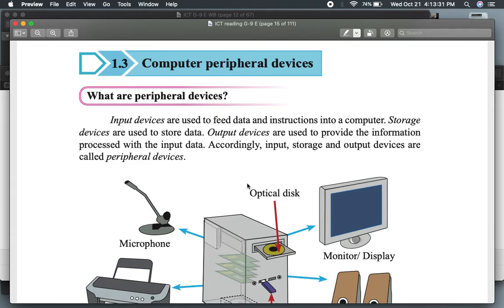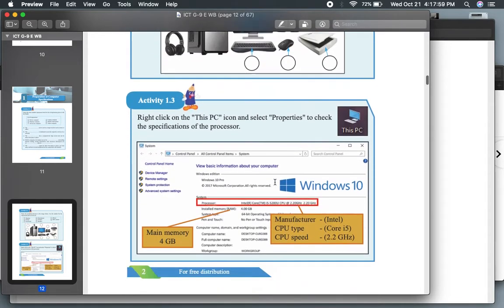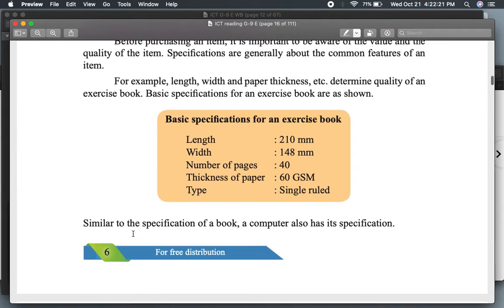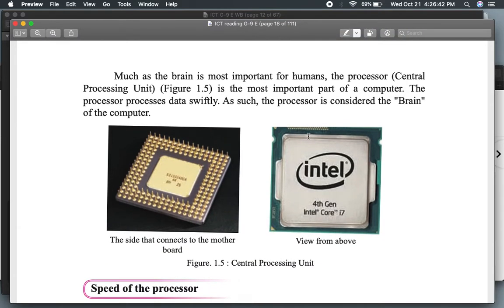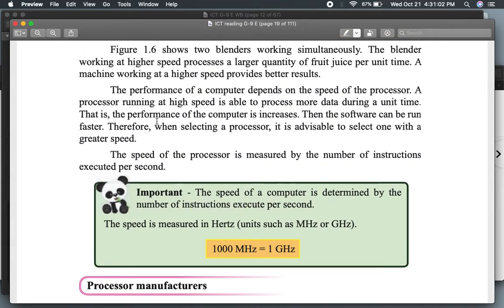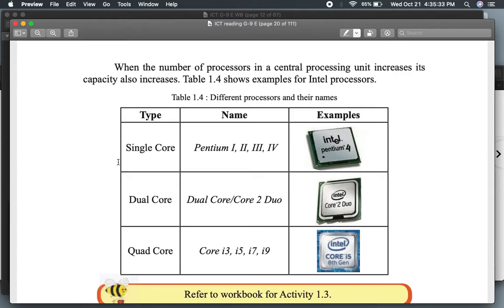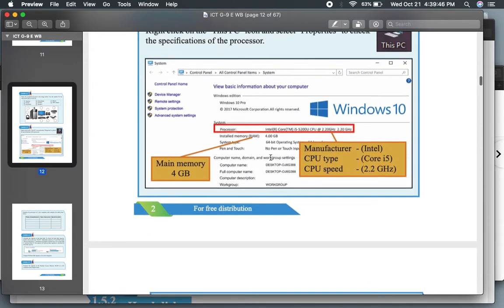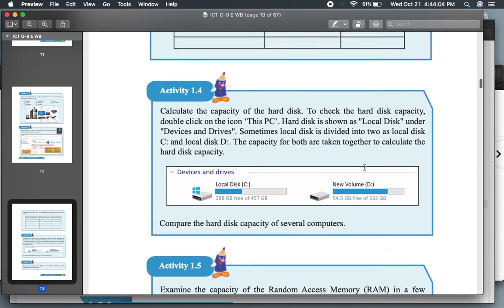Grade 9 ICT - Lesson 02 (English Medium - Sri Lanka)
This video covers Grade 9 ICT topics 1.3 to 1.5.2 from the reading book linking with the provided ICT workbook. Lesson is in English medium.

I know there is an issue with the sound which I'm trying to fix. This clip is best viewed with earphones.

The course material featured in this video was obtained free site and shared under the free-to-use concept. The Educational Publications Department of Sri Lanka holds rights to the two schoolbooks discussed here.